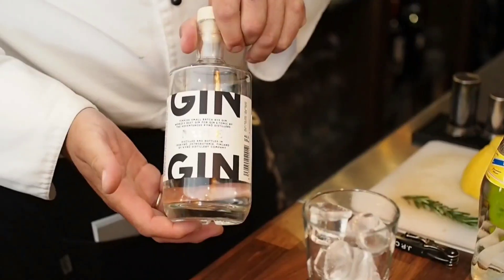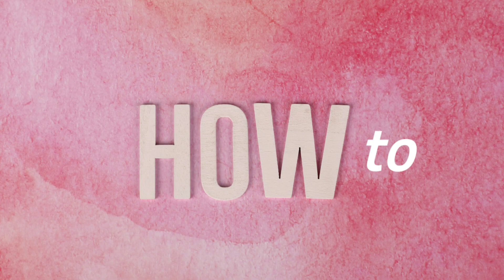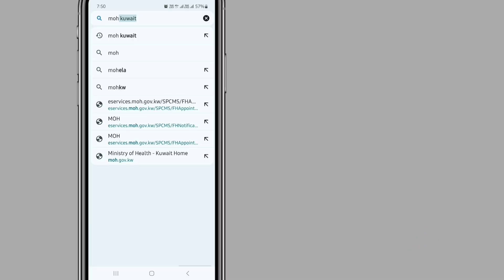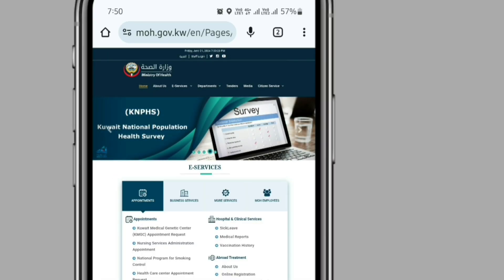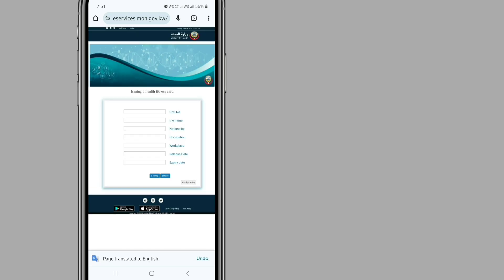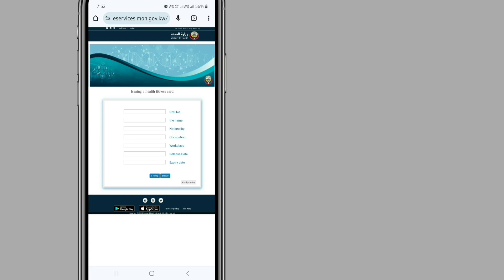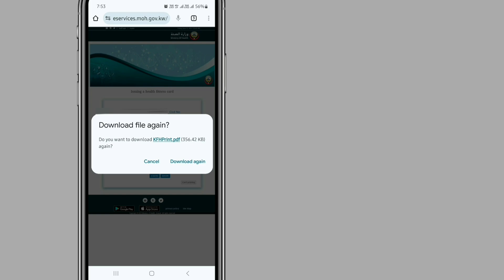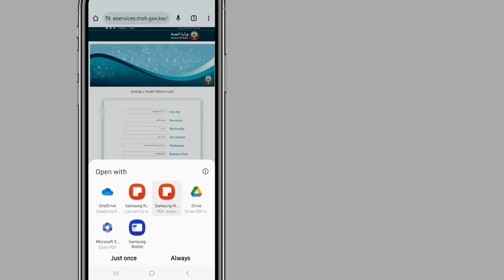how to check balediya card online in Kuwait | technical way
how to check balediya card online in Kuwait